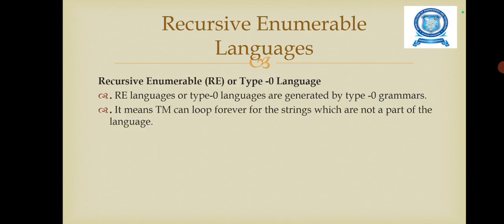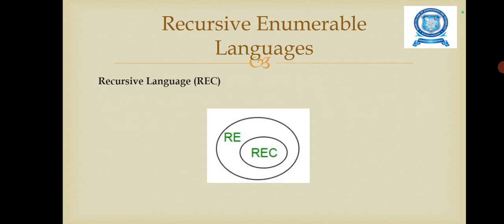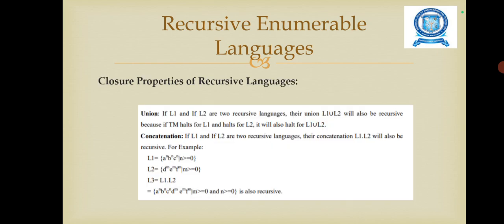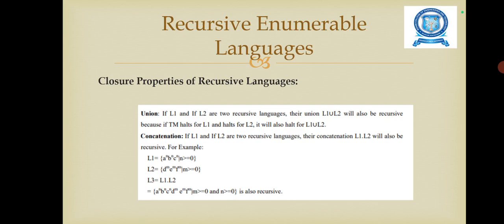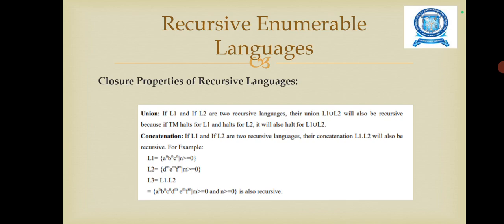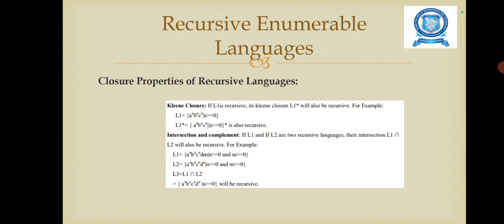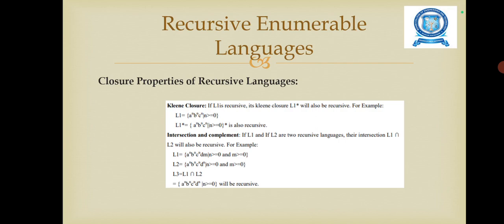RECURSIVE ENUMERABLE LANGUAGES